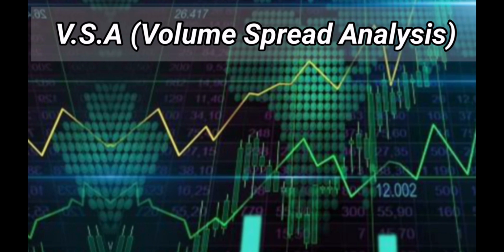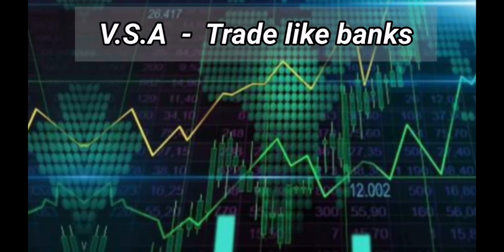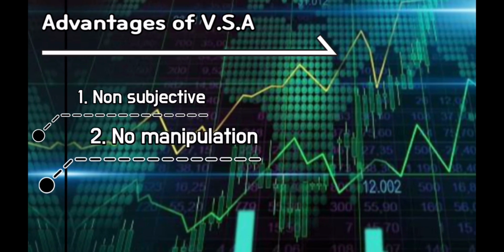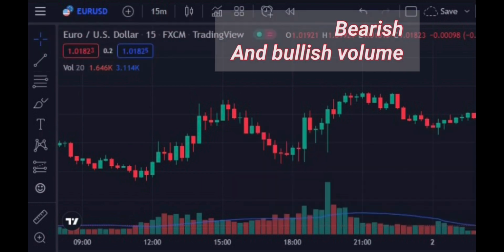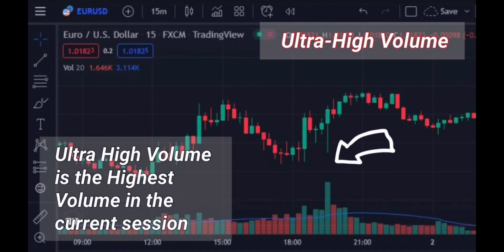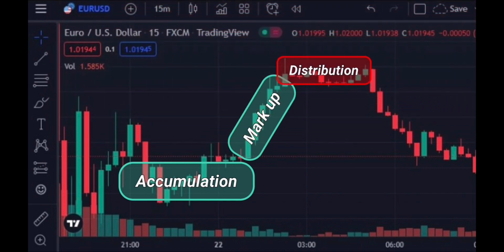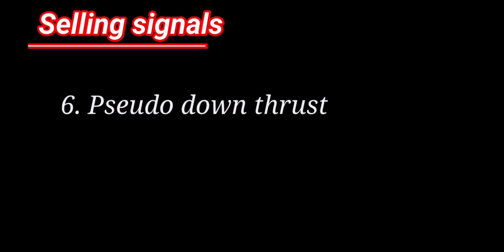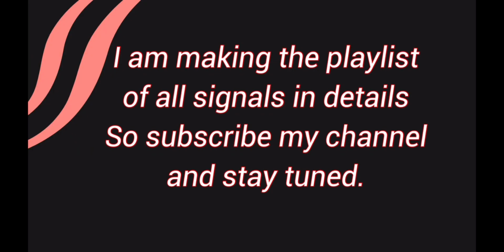100% winning strategy || VSA part -1 || how to predict next candle || no loss trading strategy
This video contain detailed knowledge of volume spread analysis with their components and application
Best iqoption winning strategy
How to predict next candle
How to predict next candle using volume and candle spread
No loss iq option strategy